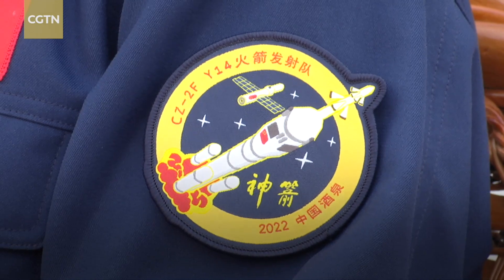Senior expert on carrier rocket used for Shenzhou-14 mission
CGTN's Zheng Yibing spoke to Liu Haibo, a senior expert with the China Academy of Launch Vehicle Technology, about the carrier rocket that will be used for the Shenzhou-14 mission.